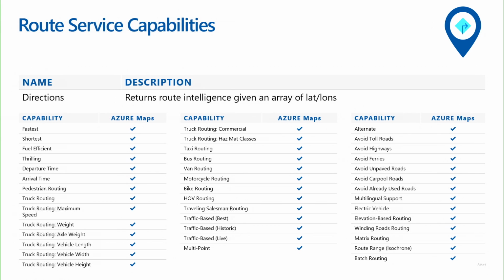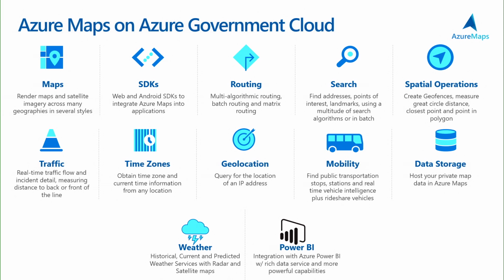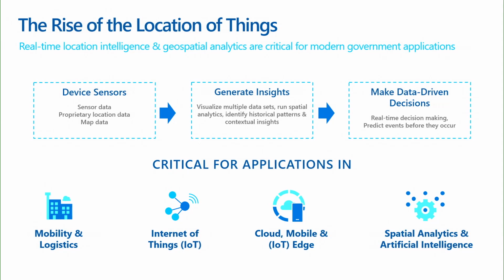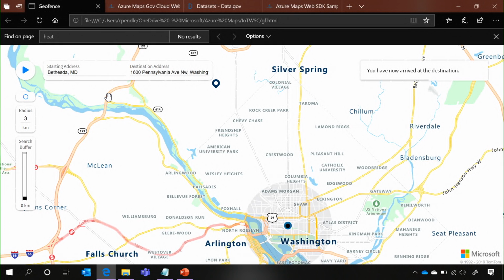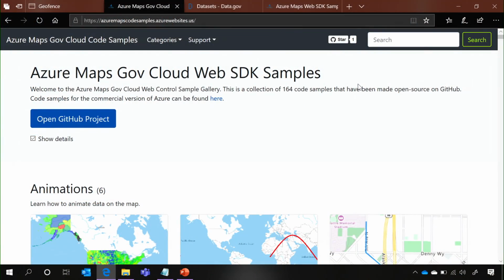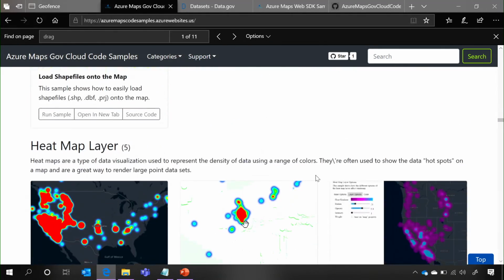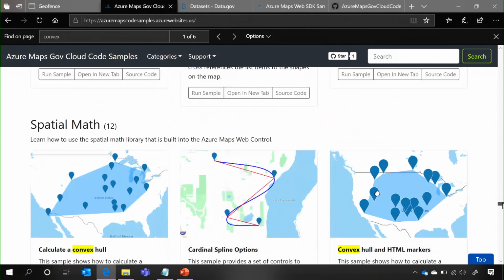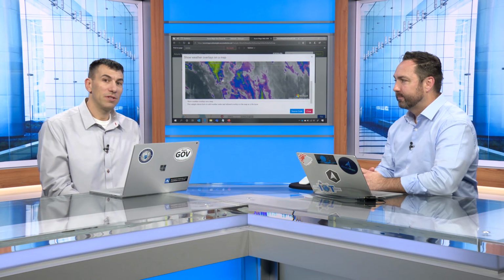Azure Maps in Azure Government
In this episode of the Azure Government video series, Steve Michelotti talks with Chris Pendleton, Principal PM Manager on the Azure Maps team, about Azure Maps in Azure Government. Learn what makes Azure Maps different from other mapping solutions available and how Azure Maps provides a truly unified experience for a mapping solution including route efficiency, traffic management, and geofencing.

For government customers, Azure Maps provides compliance with Azure Security, Azure Active Directory Tenancy, The General Data Protection Regulation (GDPR), accessibility, and globalization just to name a few. You'll also see several demos running in Azure Government including heat maps and weather data, all of which show off the stunning visuals that are unmatched by any other mapping solution available today!